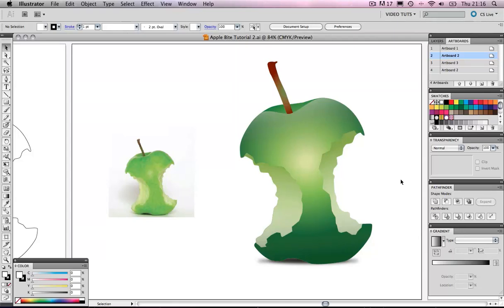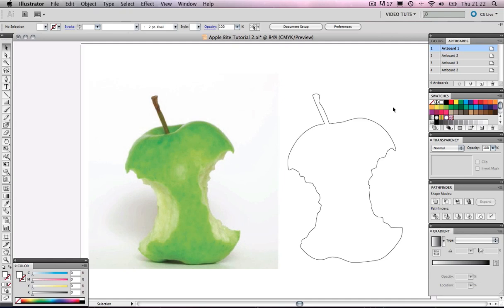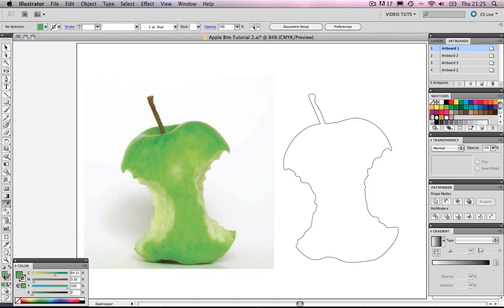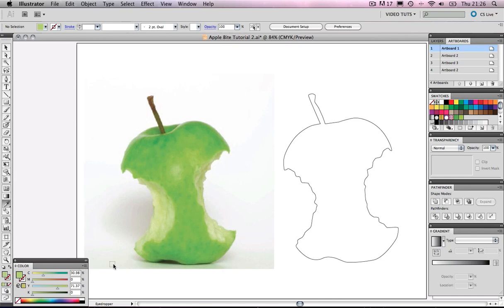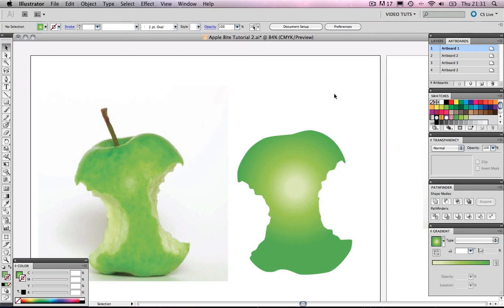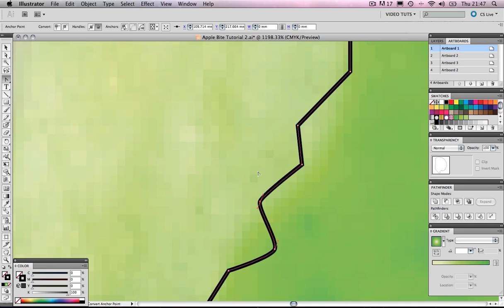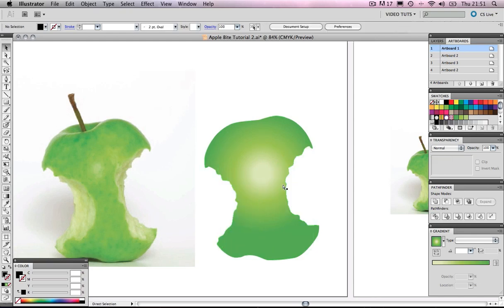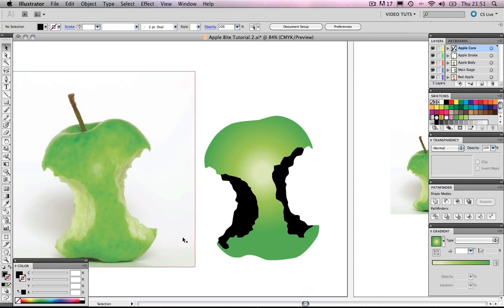Create a Vector Apple Bite [Part 01]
Today I will be showing you how to create this apple bite vector image.

GD Studio